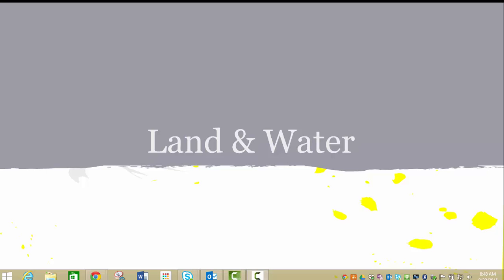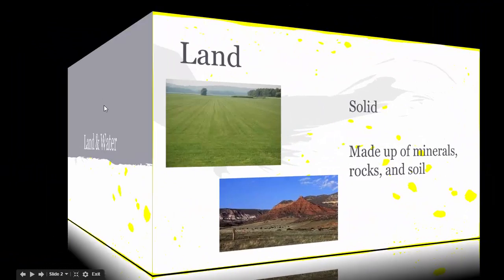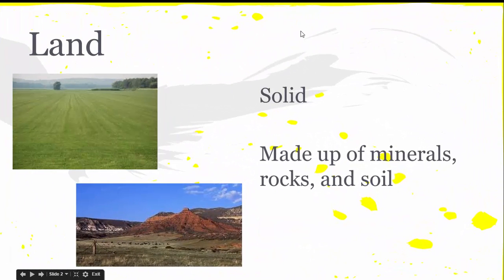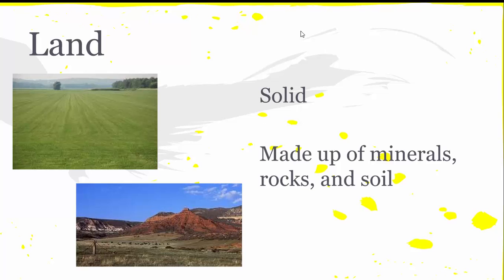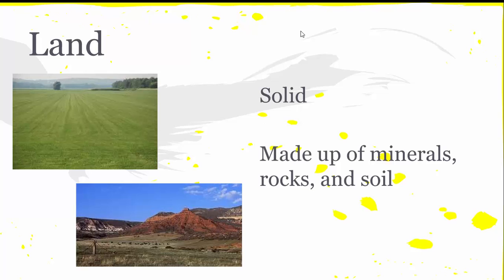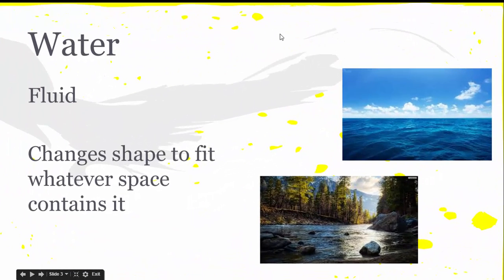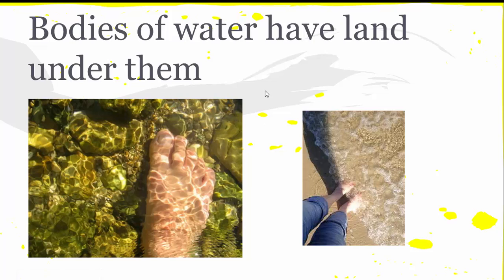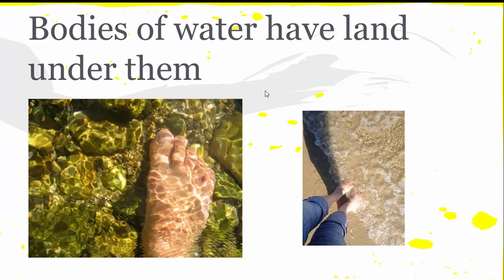Land and Water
This KG video reviews the difference between land and water.